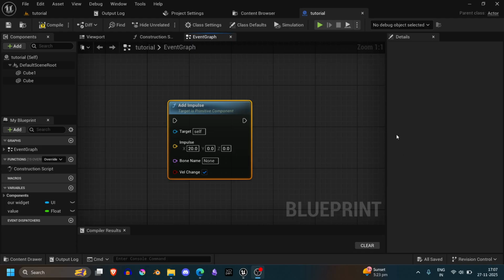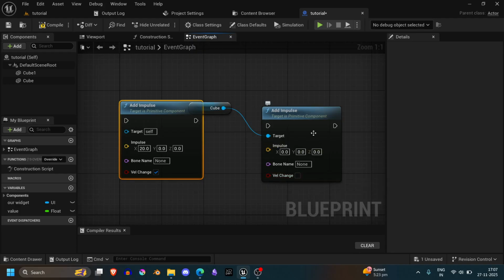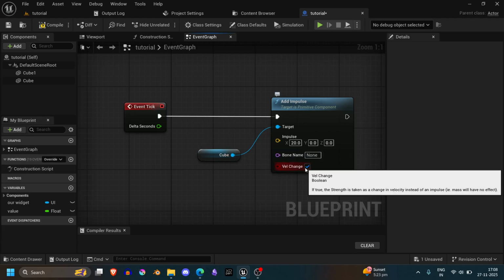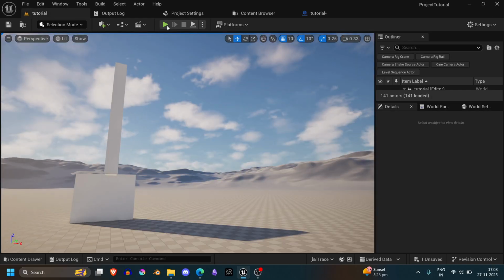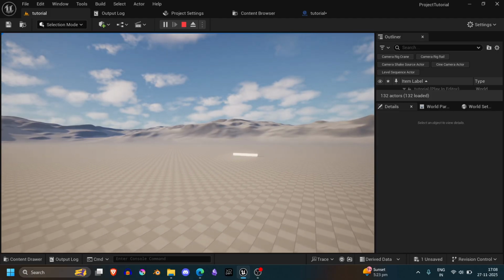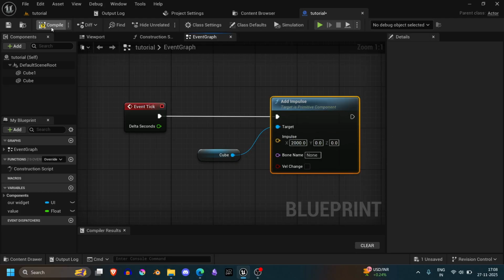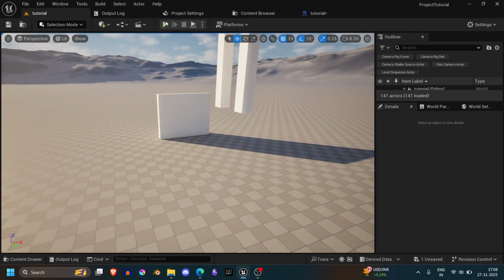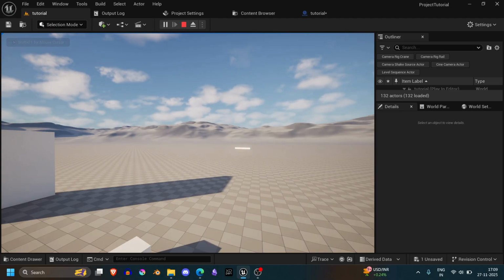How UE5 Applies Instant Physics Pushes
In this Unreal Engine 5 Blueprint tutorial, we break down Add Impulse — the core physics node used to apply an instant burst of force to any physics-simulated component.

Add Impulse is perfect for explosions, jump boosts, hit reactions, breakable objects, projectile firing, and anything that needs a sudden, powerful push in a single frame.

0:00 What Does Add Impulse Do?
0:12 When Should You Use Impulse Instead of Force?
0:26 Finding and Using the Add Impulse Node
0:37 Applying Instant Impulse to a Physics Object
0:52 Velocity Change vs Mass-Based Impulse
1:21 Why Simulate Physics Is Required
1:56 Where Should You Use Add Impulse?

You’ll learn how to use Add Impulse to:

Apply instant force to physics objects

Create explosion knockbacks and impact hits

Fire projectiles using physics simulation

Add hit reactions to characters and ragdolls

Break crates, barrels, and destructible props

Push objects away from the player or enemies

Add dash or burst movement to physics-based characters

Drive cinematic physics effects

We also cover:

• Add Impulse vs Add Force (instant vs continuous)
• World space vs local space impulses
• Requirements: Simulate Physics must be ON
• How mass and impulse scale affect movement
• Using normalized direction vectors safely
• Impulse strength tuning and damping
• Debugging direction and magnitude
• When to use Impulse vs Launch Character vs Radial Impulse

By the end of this tutorial, you’ll understand exactly how to use Add Impulse to create powerful, responsive, and cinematic physics interactions in Unreal Engine 5.